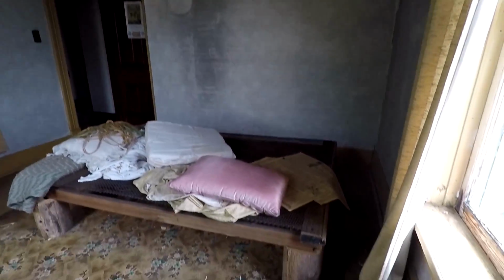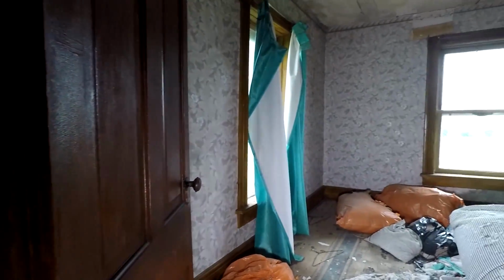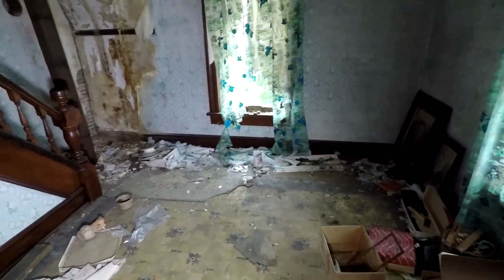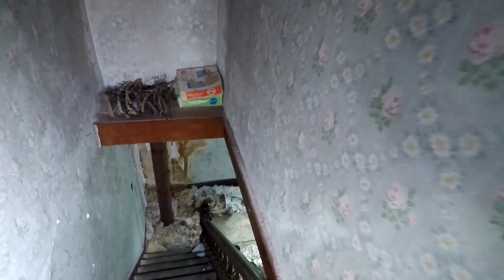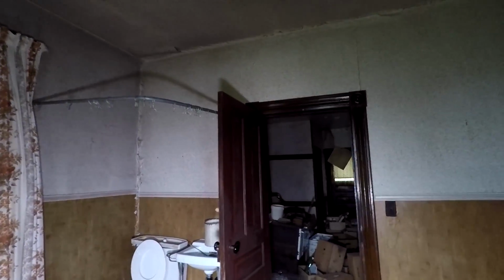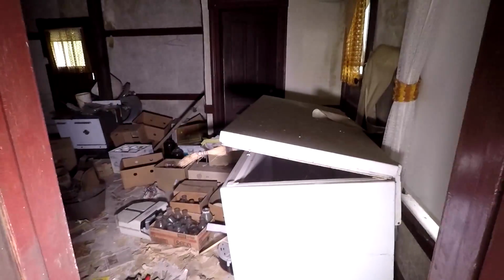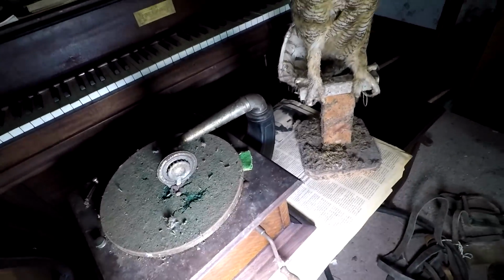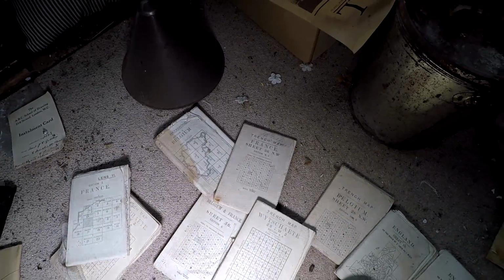Exploring an Abandoned Time Capsule House (RARE ANTIQUES FOUND!)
I first explored the abandoned owl time capsule house back in 2015.   I was amazed at what I found.  What was even more surprising was that it was in a high traffic area.  I guess it was hiding in pain sight!   Then in 2019 Zenning with Zay I decided to revisit it to see what had changed.  I was amazed that the house remained untouched by vandals & almost everything was the same for 4 years!  Sadly, it has been heavily looted since this video.  Most of these items are no gone.

Exploring is the mission, not a competition!